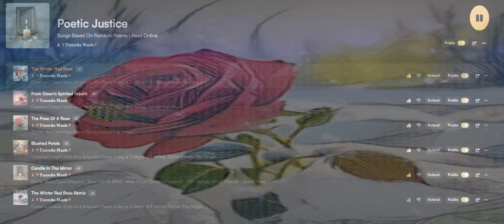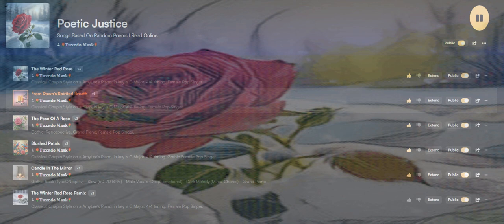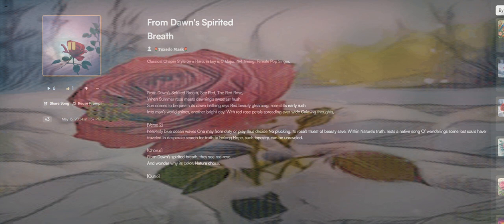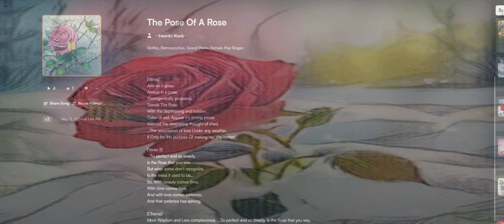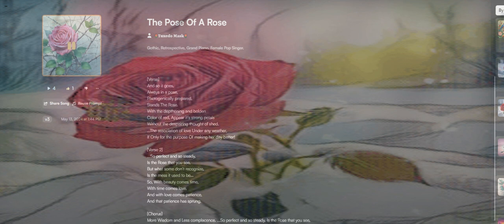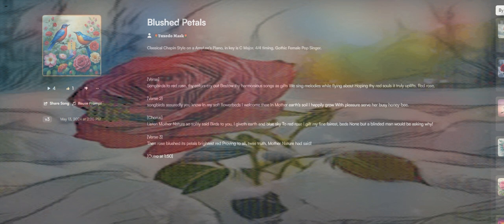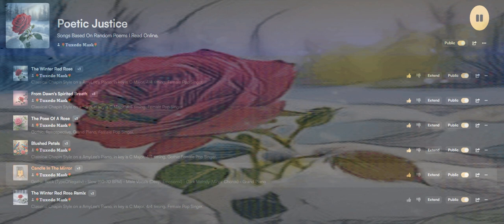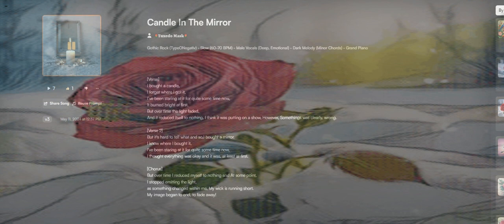Poetic Justice (Playlist)